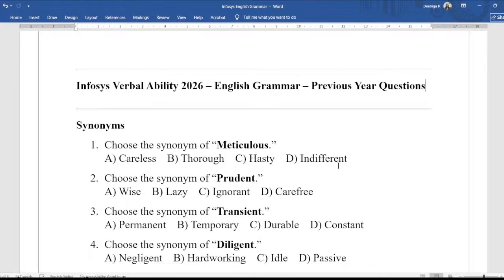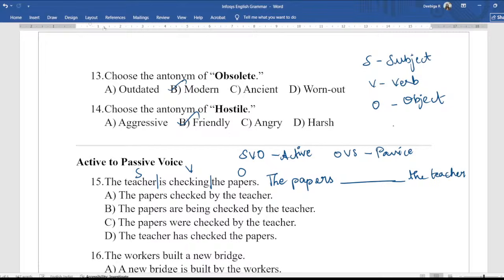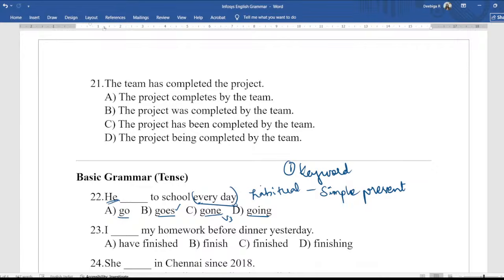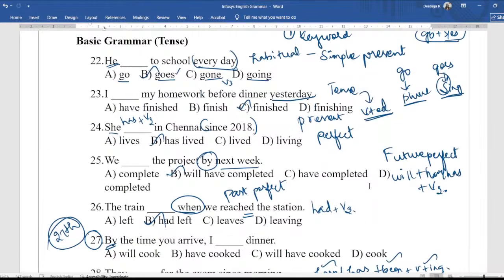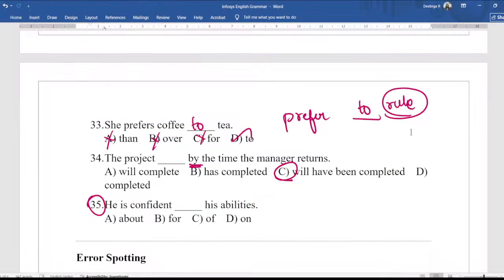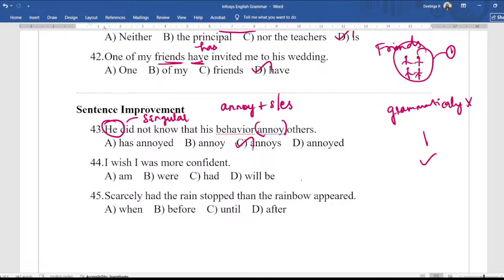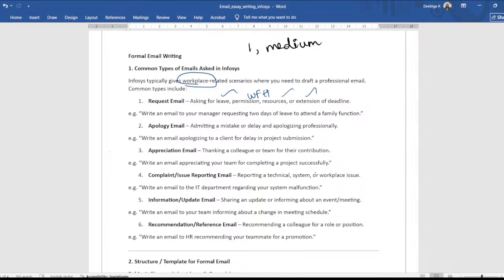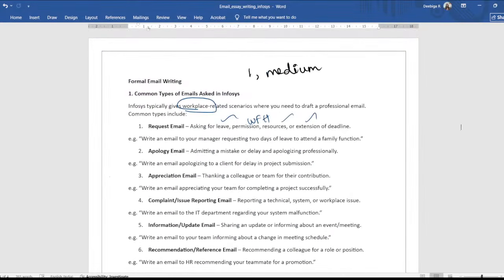Infosys System Engineer 2025 | English Grammar | Email & Essay Writing | Questions and Templates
In this video, I am solving English Grammar questions asked in Infosys Previous year and also providing templates for Essay and Email Writing.

Infosys previous year quant questions
Infosys puzzle based questions
Infosys previous year papers
Infosys previous year questions and answers
Infosys reasoning questions 2025
Infosys reasoning ability syllabus
Infosys reasoning ability questions and answers
Infosys reasoning questions
Infosys logical reasoning questions
Infosys system engineer online test questions
Infosys logical reasoning previous year questions
Infosys system engineer exam reasoning questions
Infosys system engineer reasoning topics
Infosys puzzle test questions
Infosys puzzle questions and answers
Infosys puzzle questions pdf
Infosys verbal ability questions and answers 2025
Infosys verbal ability questions pdf
Infosys verbal questions
Infosys verbal ability exam previous year questions
Infosys English ability questions
Infosys placement process
Infosys package for freshers